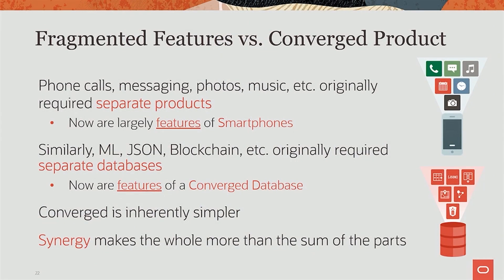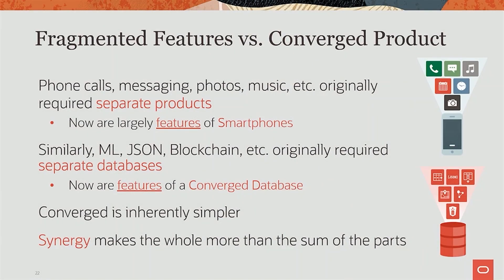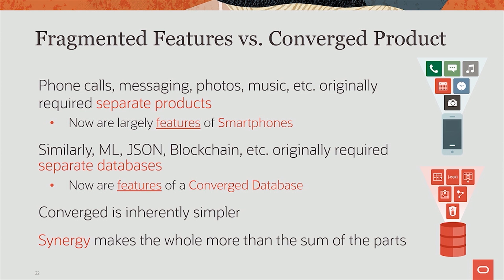Converged Database Simplifies Data Management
Juan Loaiza, EVP Systems Technology Mission Critical Database Technologies at Oracle discusses what is a Converged Database and how it can simplify your data management strategy.